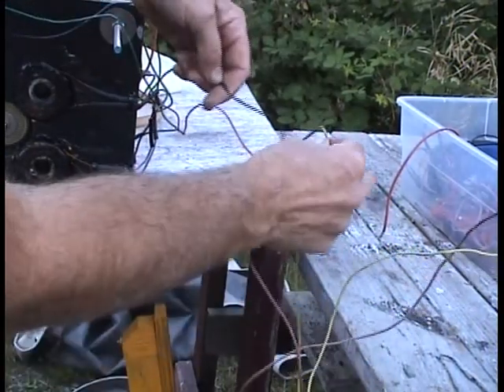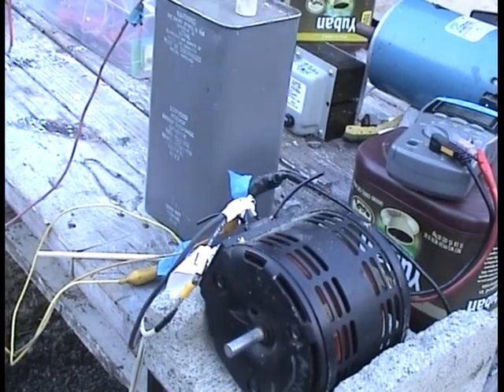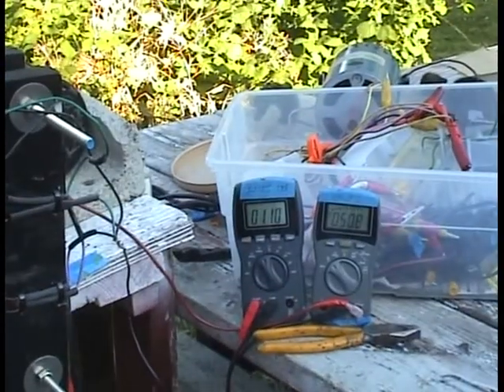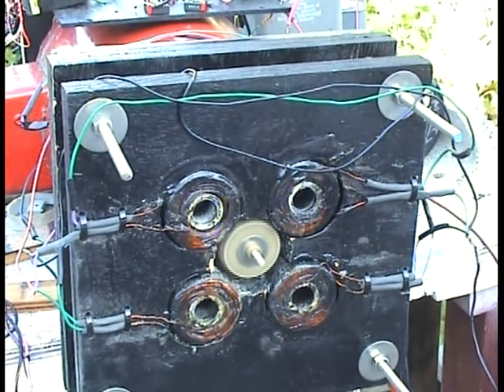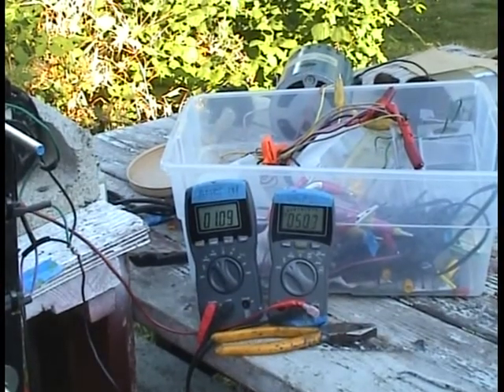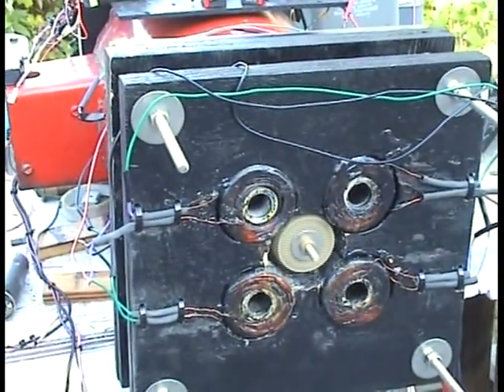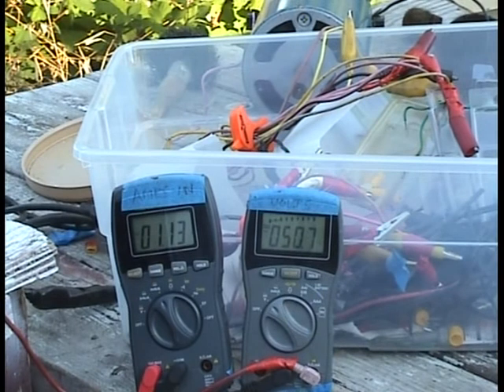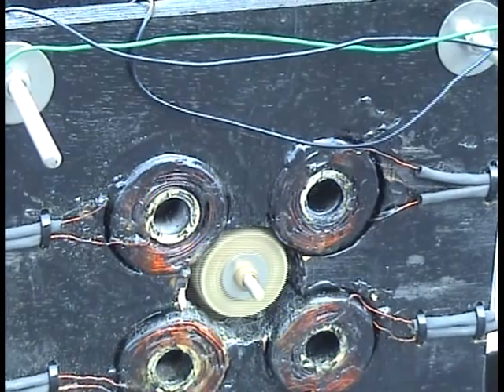PART TWO AC flat rotor motor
2nd video of the AC flat rotor motor design, This one showing it running using variac to vary the voltage input, and finding the minimum voltage possible to run it on AC power.